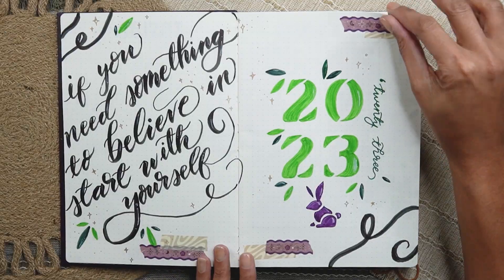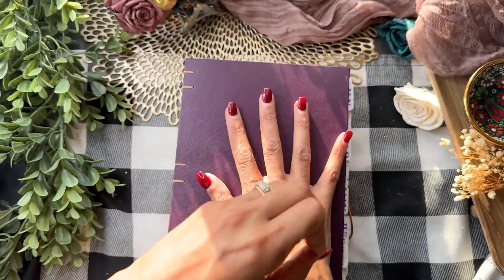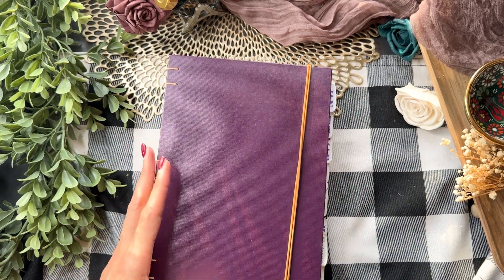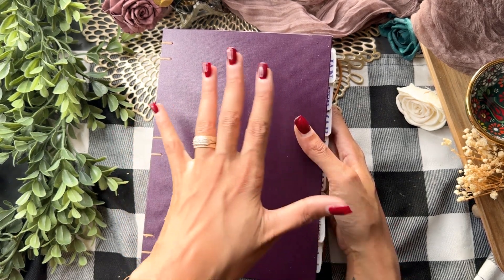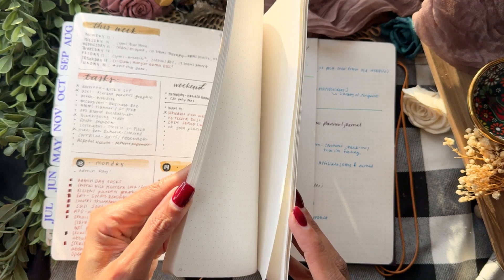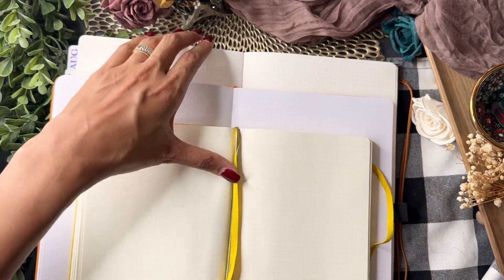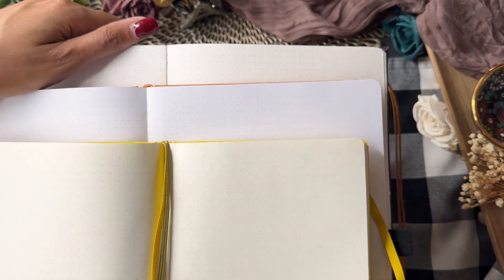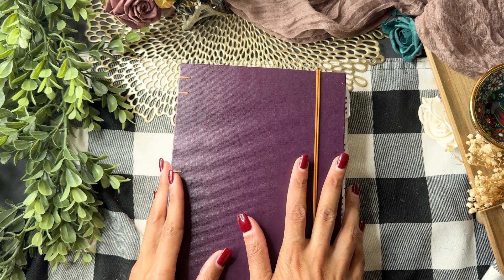11 Months In · What I Think of My Citrus Book Bindery Bullet Journal — A Notebook Review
let’s review a bullet journal i’ve been using all year: a custom citrus book bindery bujo with all the fixings that i thought would make for a perfect bullet journal. let’s talk paper types, fountain pens, page count, bujo features, and more! should i use this notebook for 2024?

**E T S Y !** bujo · planner · scrapbooking stickers + more!

**L E T ' S    C O N N E C T** (tag me in your recreations!)

My Current Bullet Journal by Citrus Book Bindery (detailed specs below)

⭐️ My 2023 Bujo Specs on Citrus Book Bindery:

Style: Matte-Finish Open Spine Book
Size: B5
Page Count: Wide
Paper: Standard
Weight: 140gsm Multi-Media Paper
Pattern: Standard Dot (5mm)
Preferences: Page Numbers, Rounded Page Corners
Extras: Back Cover Pocket